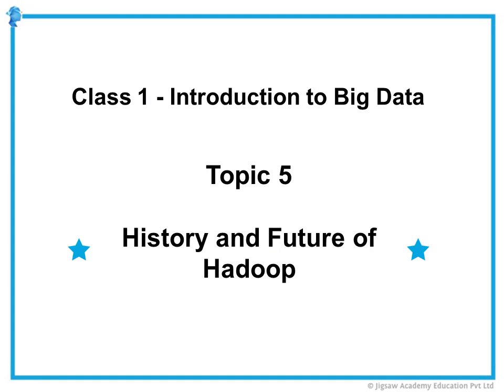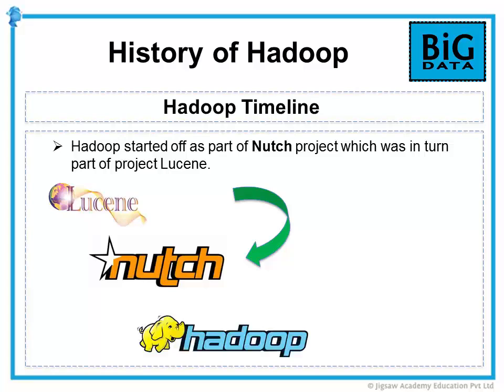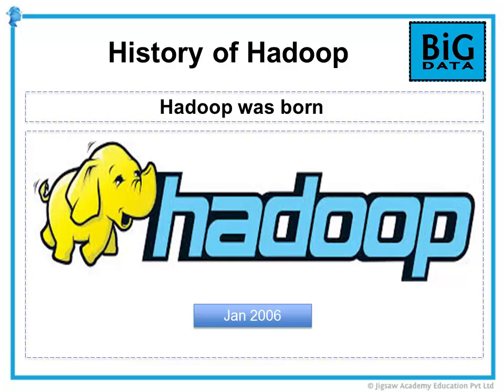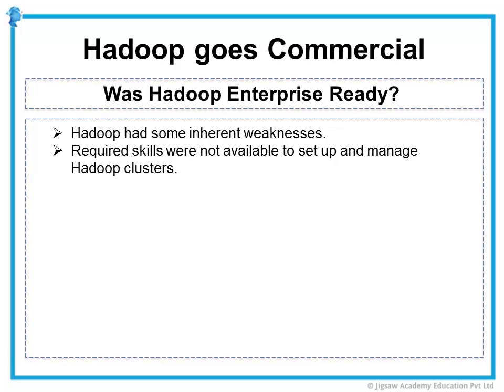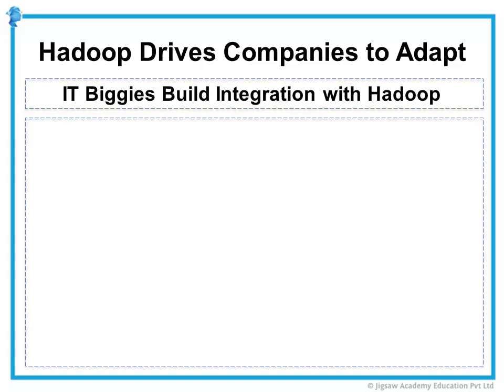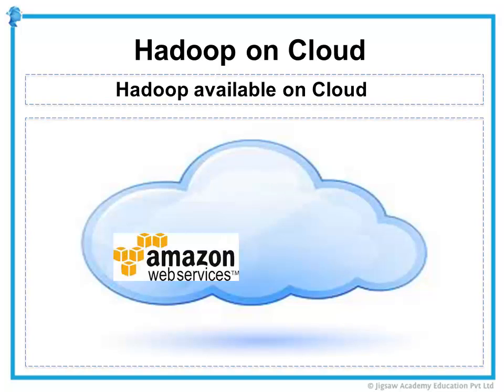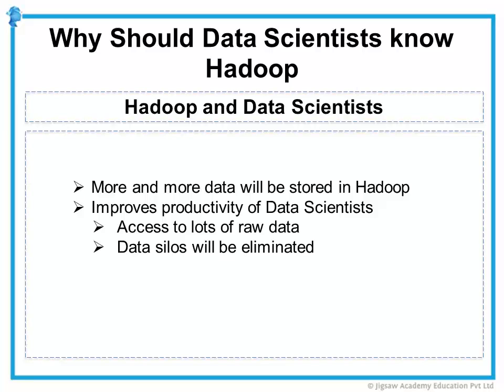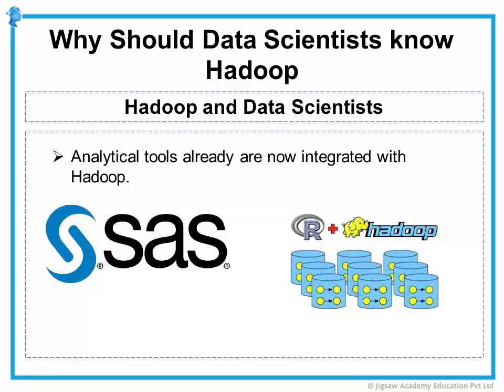5 History & Future of Hadoop 00 18 00 Wiley Jigsaw Certified Big Data Specialist